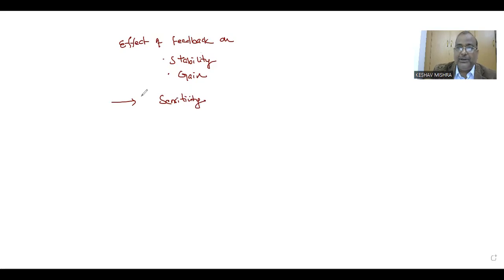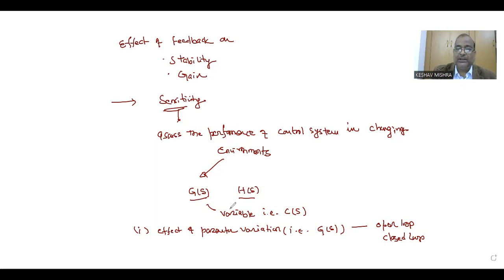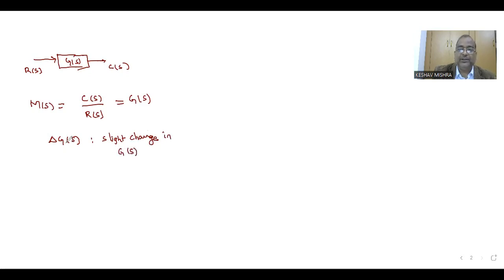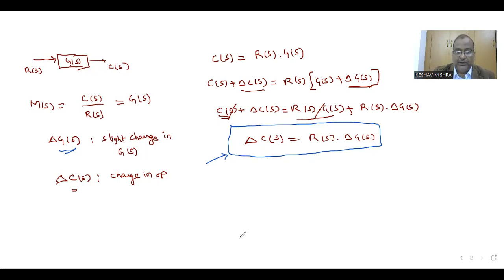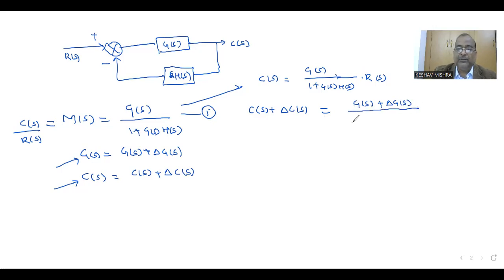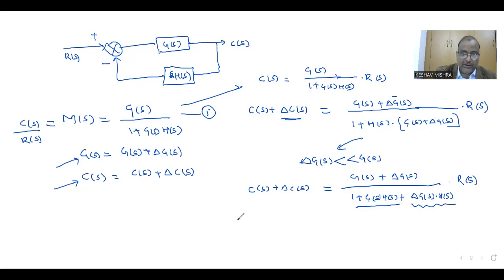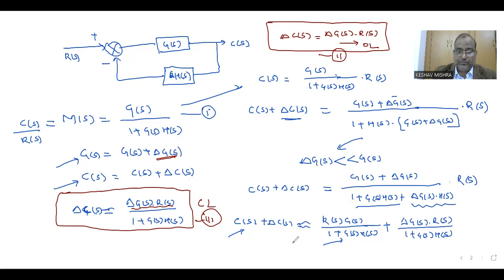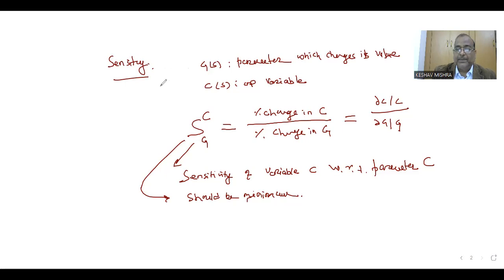feedback of control system by block reduction technique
all types of feedback and it will us stability of system